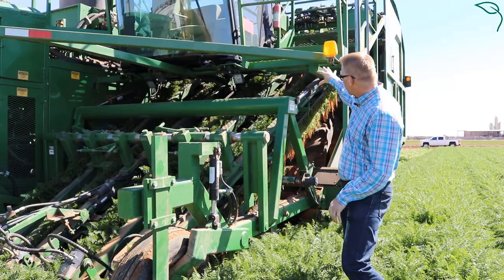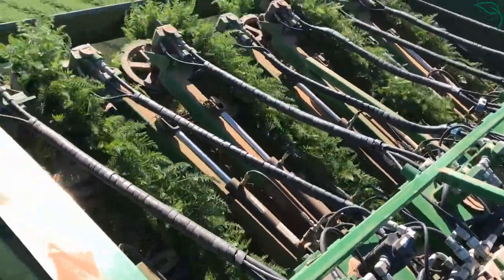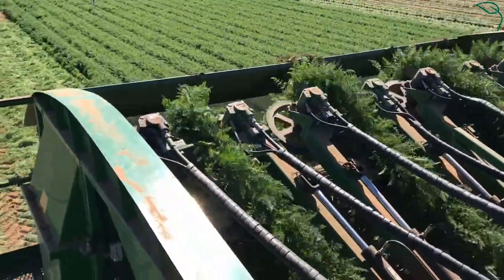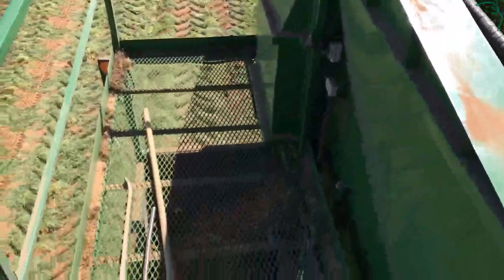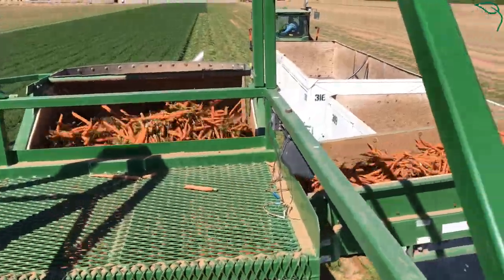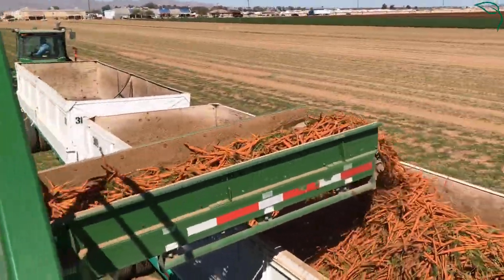How a Carrot Harvester Works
Did you know that a carrot harvester can harvest 75 tons an hour of carrots? Charlie Montgomery of Rosseau Farming Company demonstrates how.